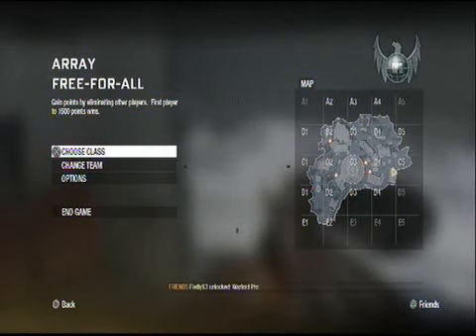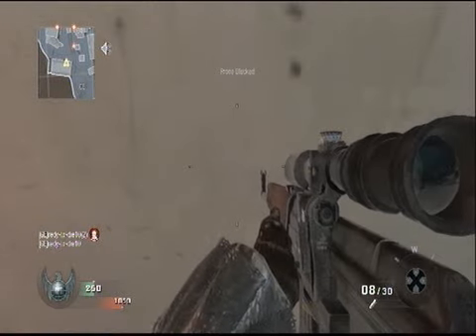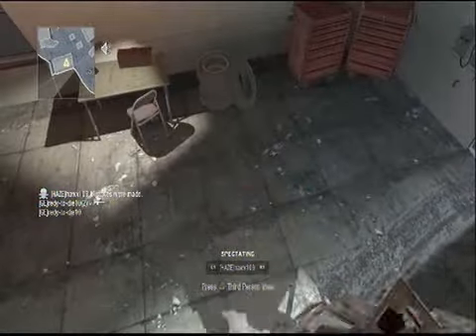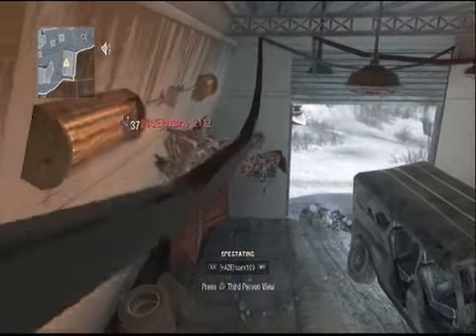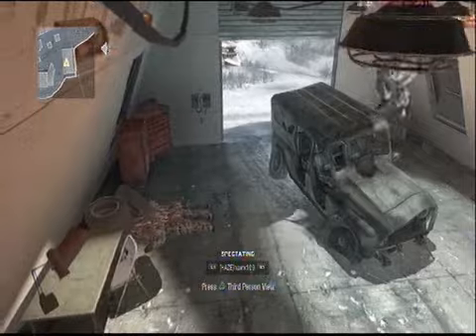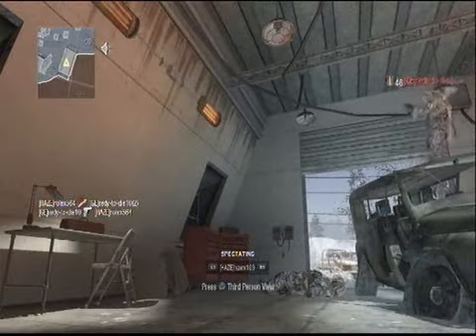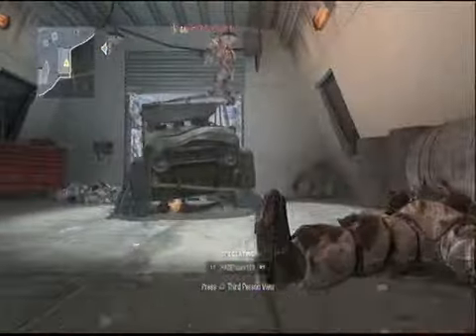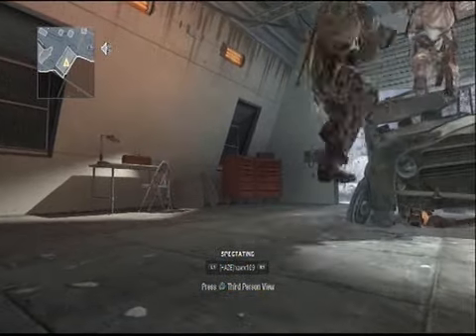Black Ops Floating Glitch Tutorial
wassup guys its hawxkilla showing you how to float on mid air on the map array.